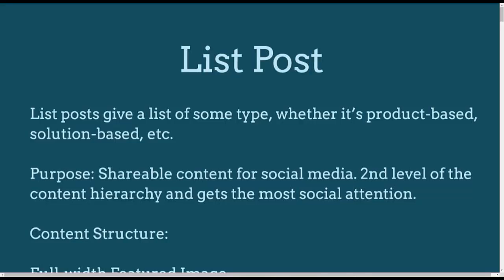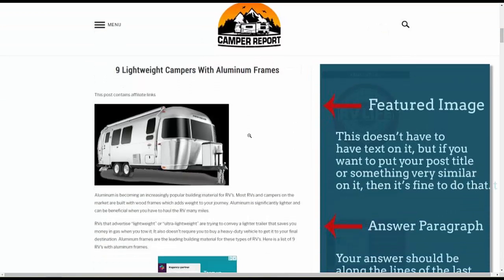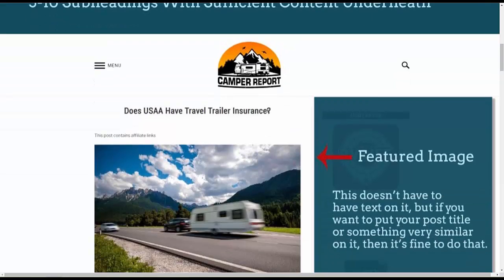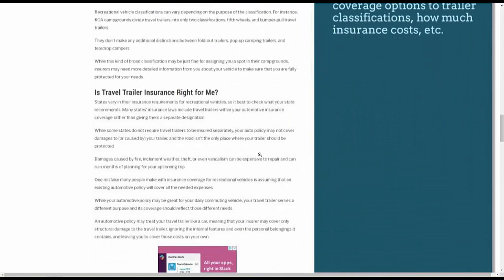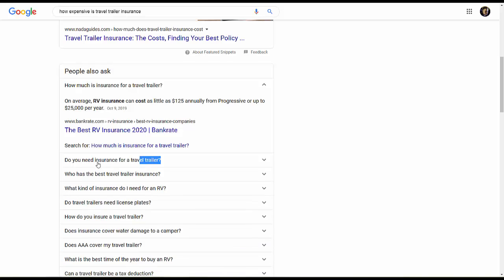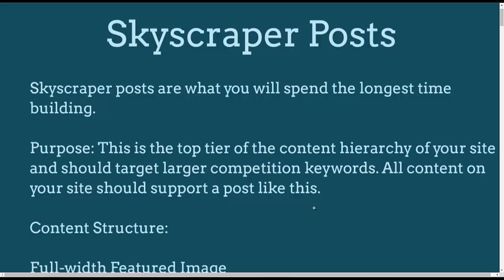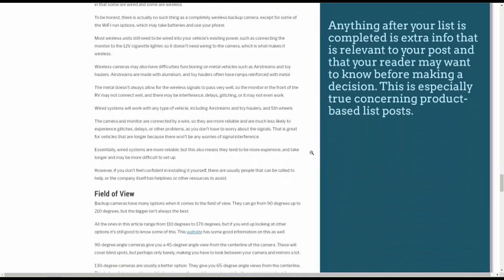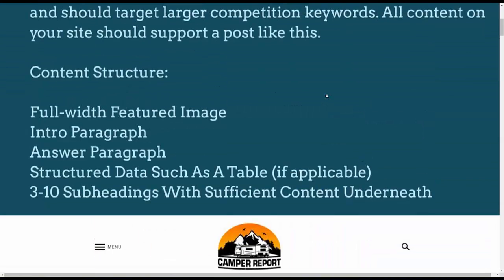3 Types of Blog Content